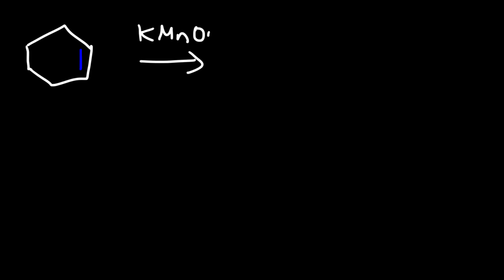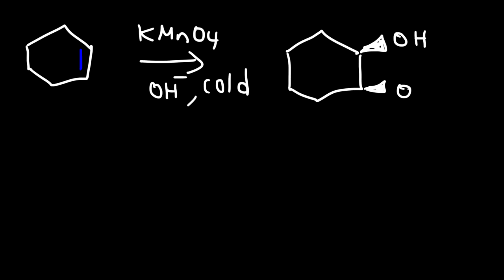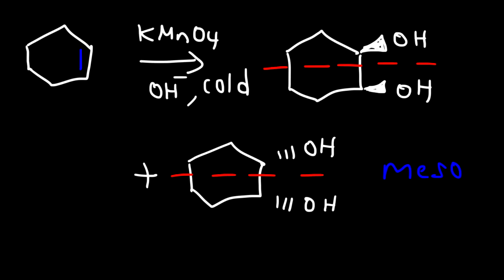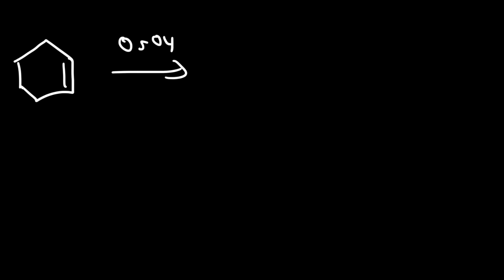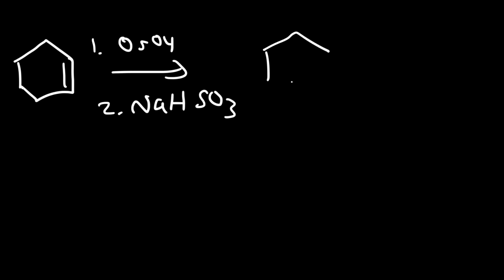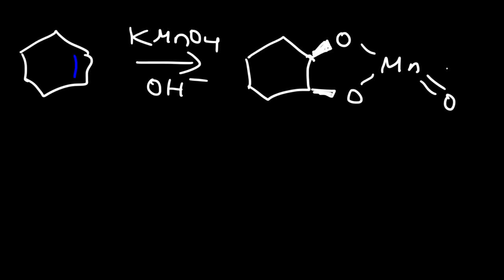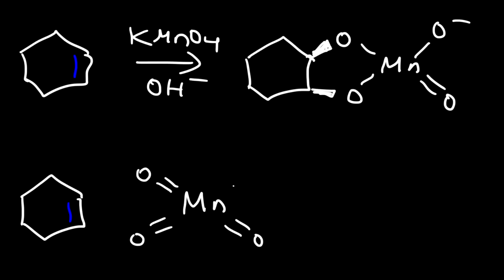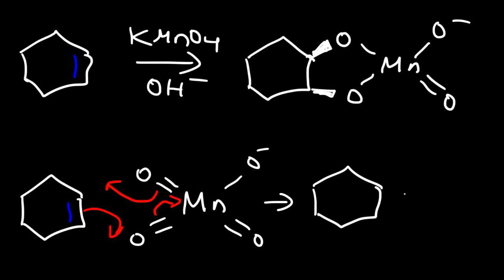Alkene + KMnO4 Reaction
This organic chemistry video tutorial discusses the reaction between an alkene and KMnO4 with OH- under cold dilute conditions which produces 1,2 diols with syn stereochemistry.  It also discusses the reaction of an alkene with OsO4 and NaHSO3 to form an osmate ester followed by a cis diol.  It also mentions the oxidative cleavage of a cis diol with HIO4.  Finally, it discusses the oxidative cleavage of alkenes using KMnO4 with H3O+ under warm acidic conditions to produce ketones, carboxylic acids, and CO2.